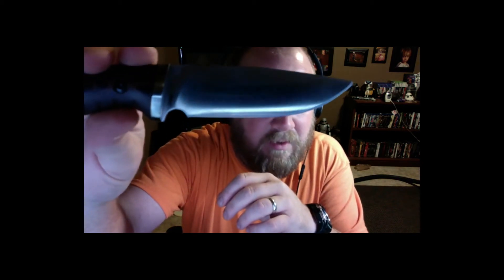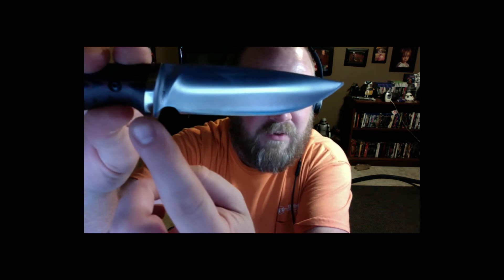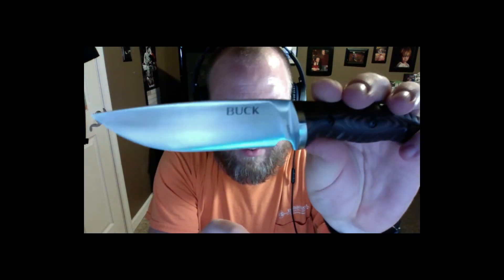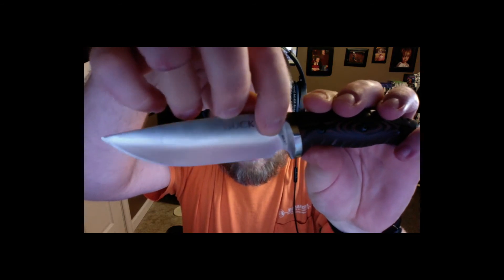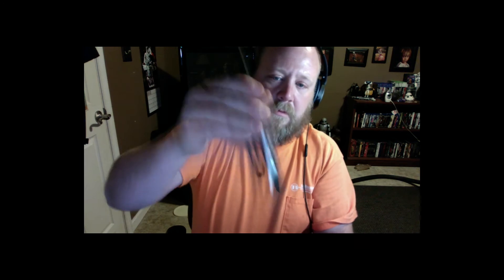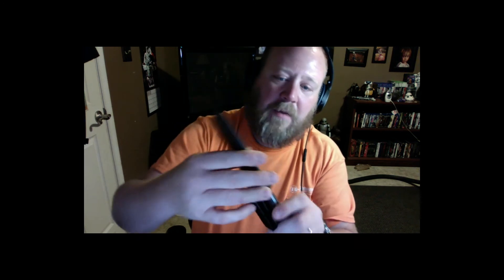Buck Selkirk 853 fixed blade knife unboxing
Unboxing video of a Buck 853 Selkirk 8 1/4 inch knife.  In this video I do an unboxing of a Buck Knives model 853 "Selkirk".  I will be doing a review in the coming days so make sure you check that out.